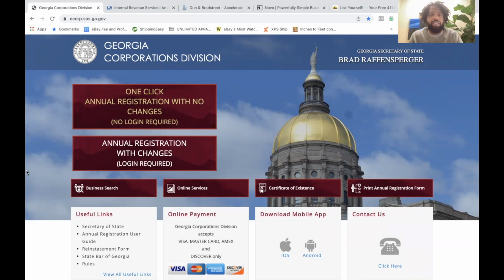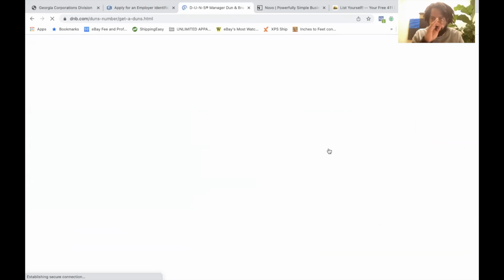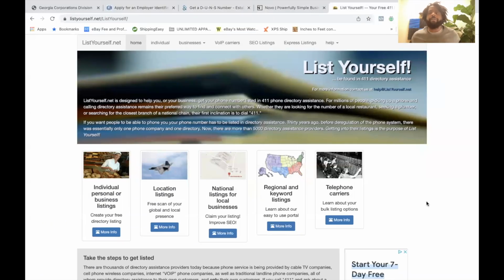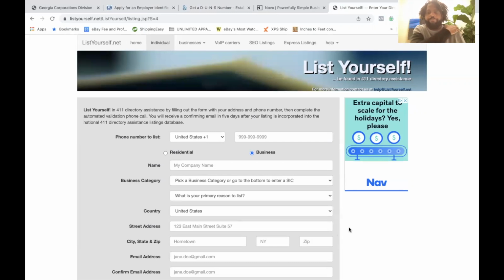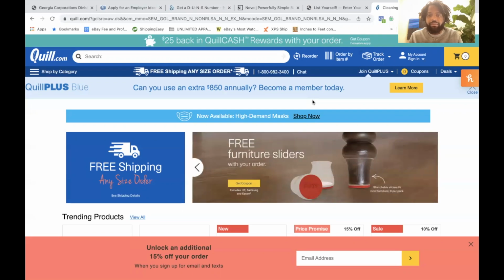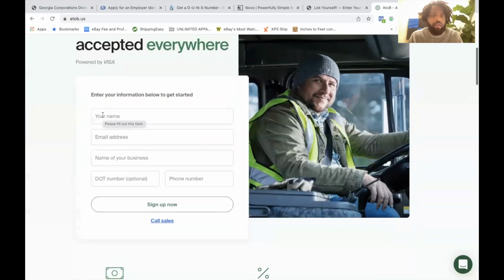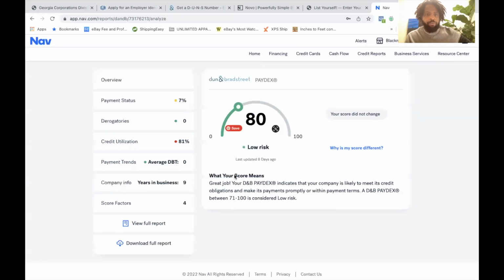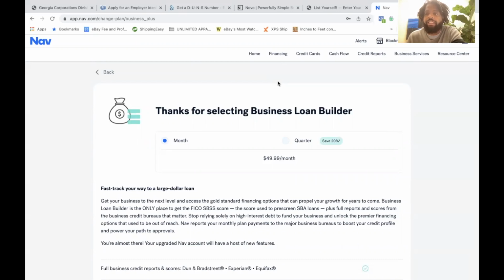Start the Business credit tier 1 Process Set up business for NO pg Funding $100,000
Credit Kae spill an industry secret in this quick how to video. More detail video to come.

Follow Kevin Blackman on tiktok & Instagram :@Creditkae

Credit kae Instant CPN Methods ebook and video guide

Credit Kae business credit facebook group

Coinbase: buy and sell crypto

Become a Discover Cardmember and get a $50 Statement Credit with your 1st purchase within 3 months.

Earn 100,000 points with the Ink Business Preferred® card or 75,000 points with the Ink Business Unlimited® card or Ink Business Cash® card.  I can be rewarded too, learn more.

Apply for Clearco - NO HARD PULL!
New $250,000 line of credit! Prequalify today!
14) AtoB Gas Card (NO SSN REQUIRED!)